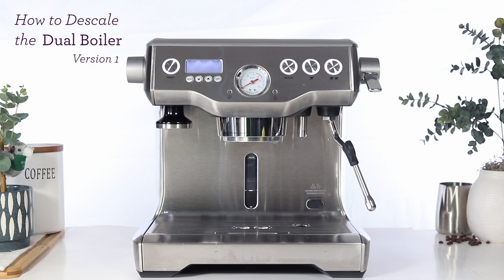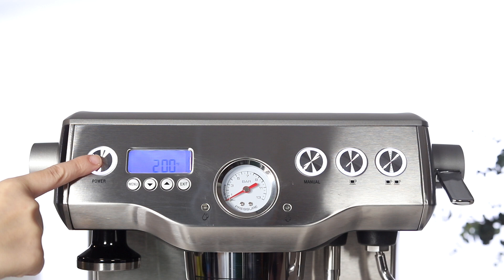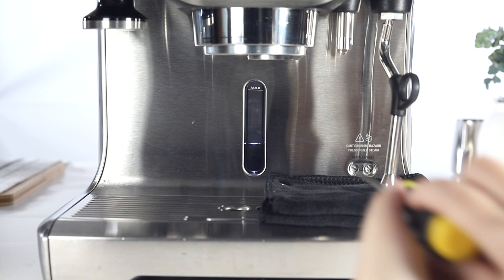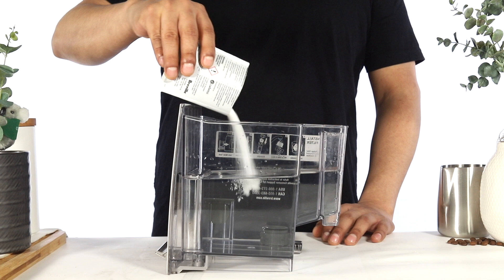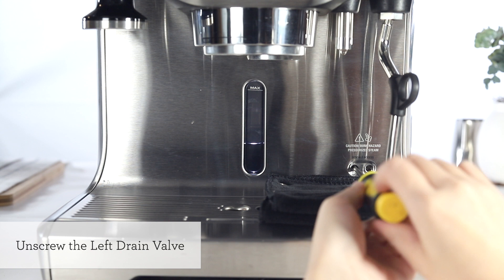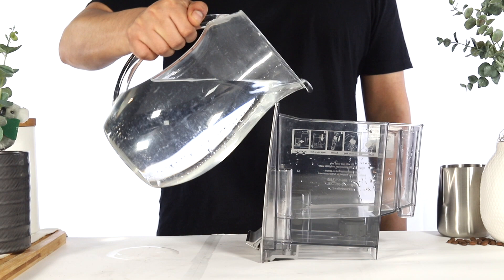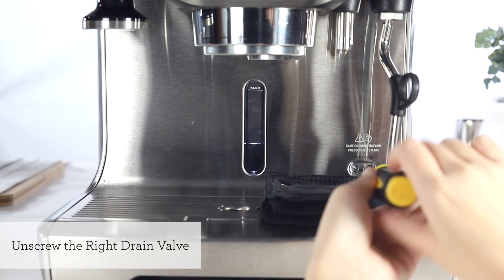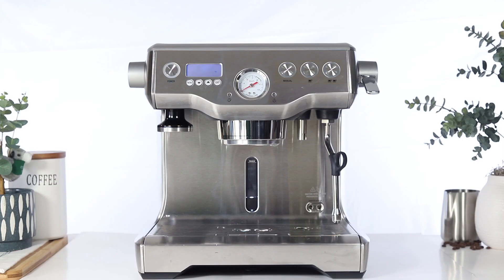Descaling the Dual Boiler Version 1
How to Descale the Dual Boiler Version 1
Batch Codes: 1523 and below